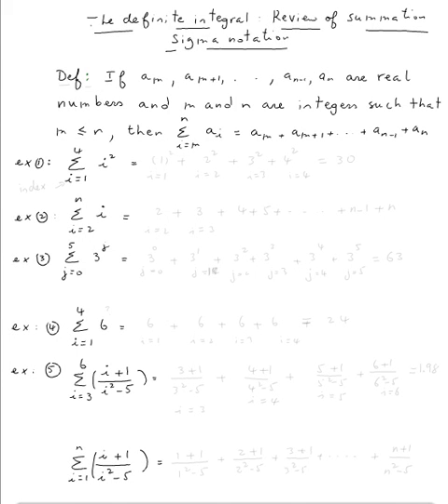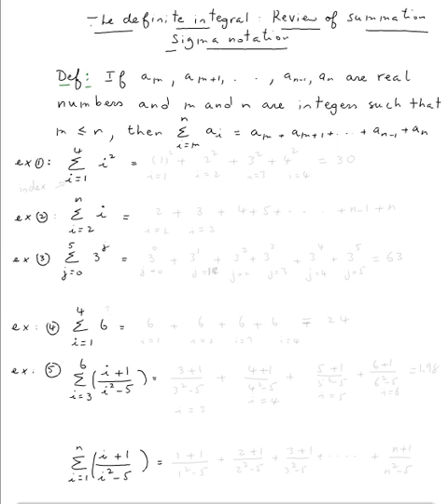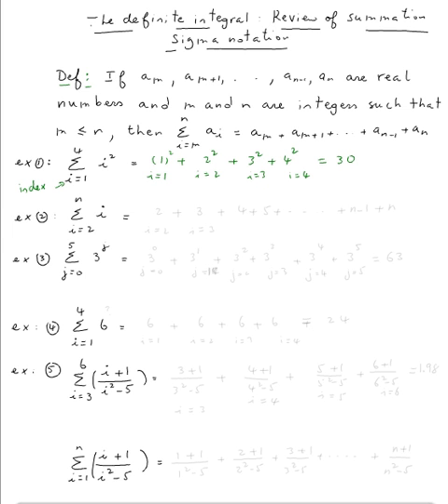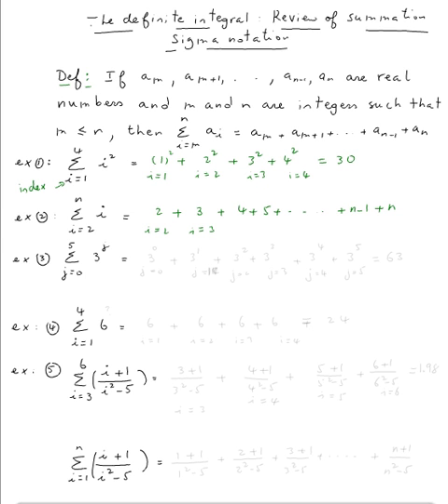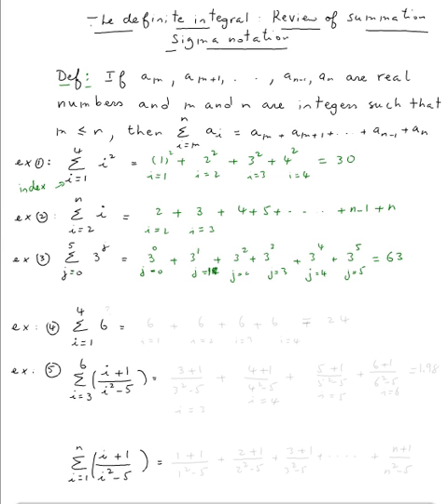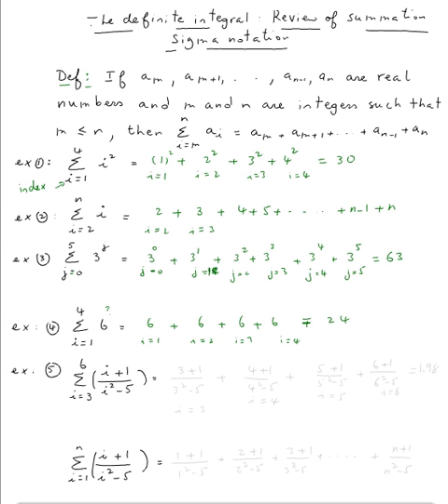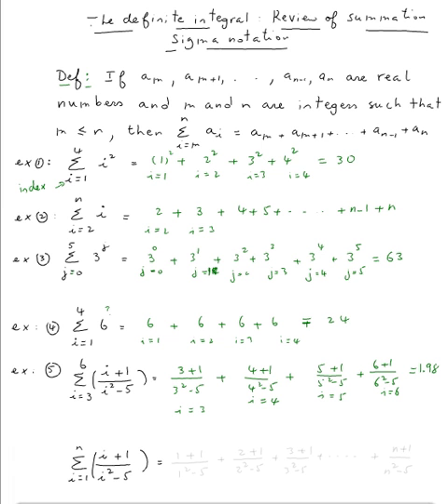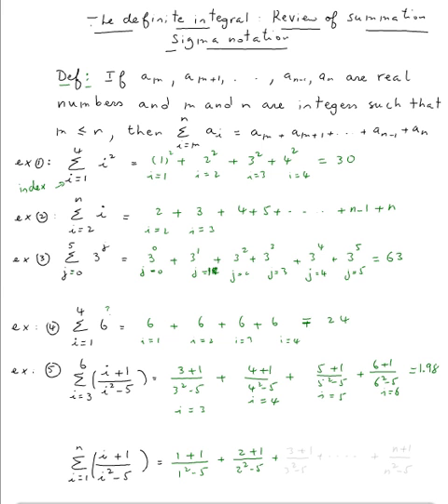Review of Riemann Sum #1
Review of Riemann Sum #1 by Abdellatif Dasser - -
Valencia College Math Help 24/7